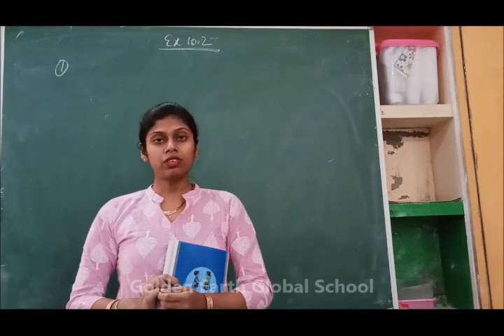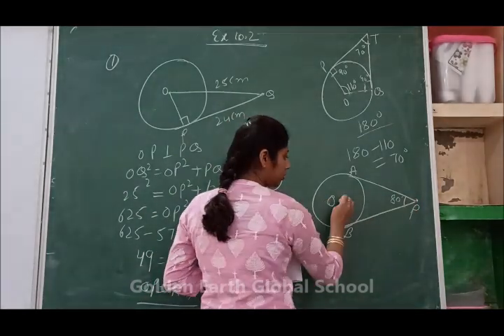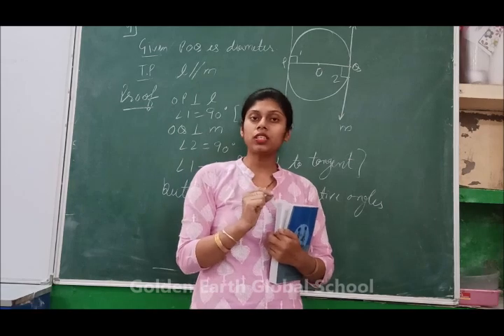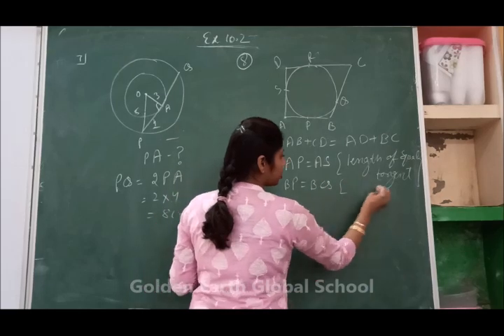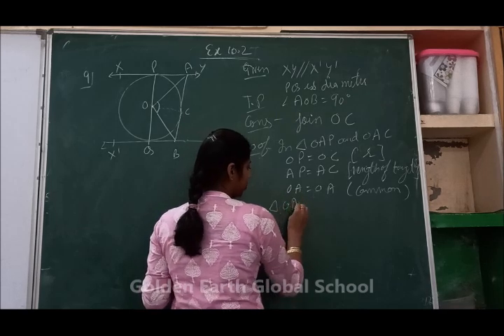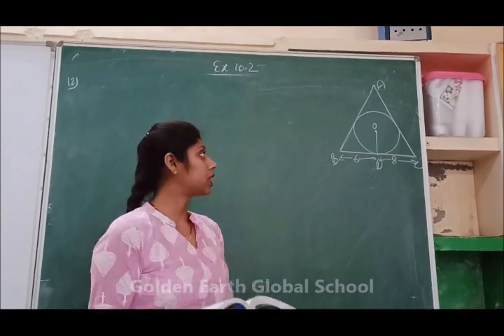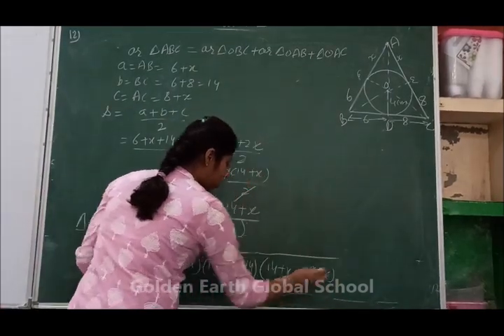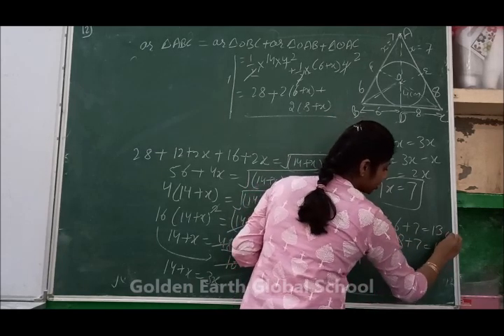Grade 10 | Maths | Exercise 10.2 | Golden Earth Global School, Sangrur